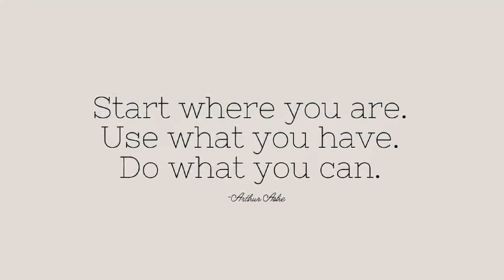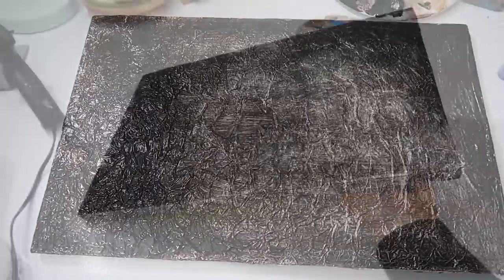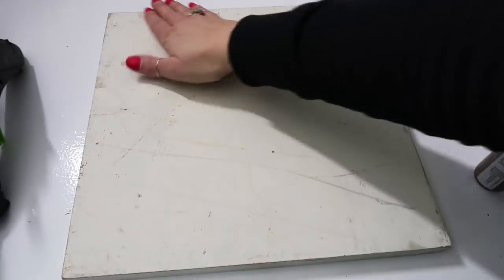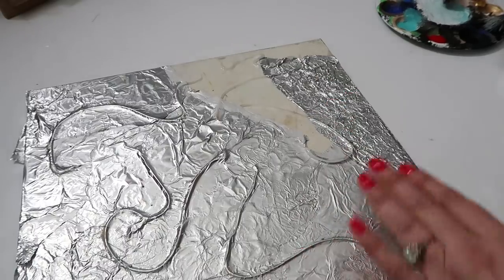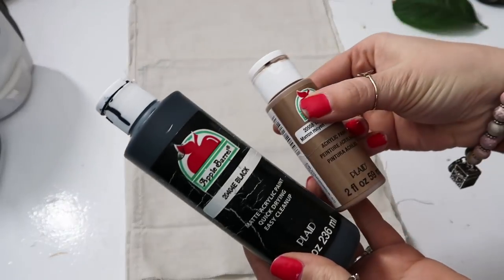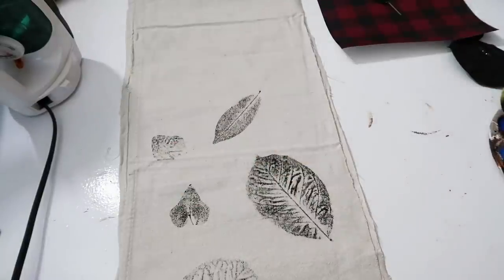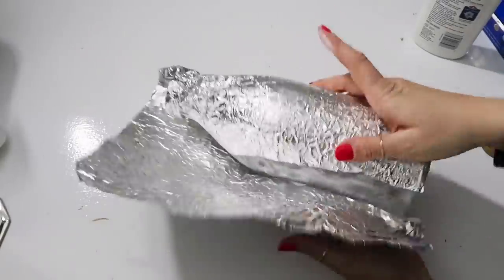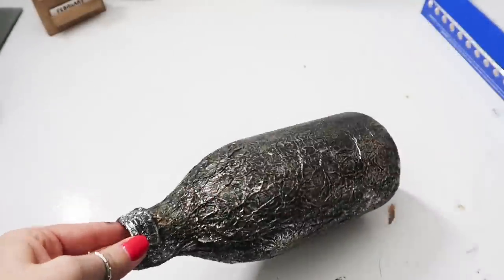4 HOME DECOR DIYs - TEXTURE & Paint Technique, Foil texture, Leaves, Burnished, Ombre ⭐ trash HACKS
⭐Hi, today I am working on 4 HOME DECOR DIY projects. I experimented with different texture and paint techniques using foil, leaves & tried an Ombre & burnished paint technique.

🤗I always have so much fun creating new DIY pieces!!

**Favorite Tool**
My favorite Glue Guns

4 HOME DECOR DIYs - TEXTURE & Paint Technique, Foil texture, Leaves, Burnished, Ombre DIY Modern Art